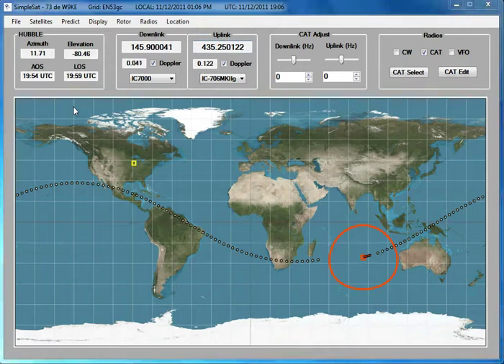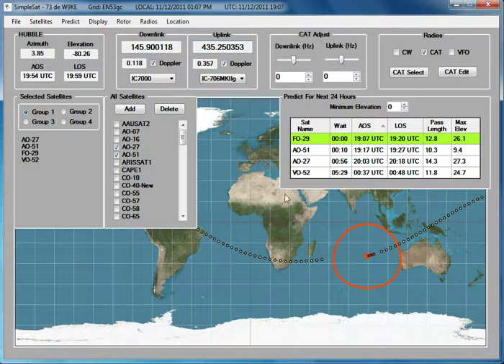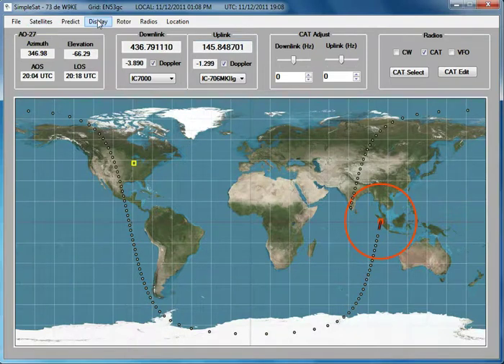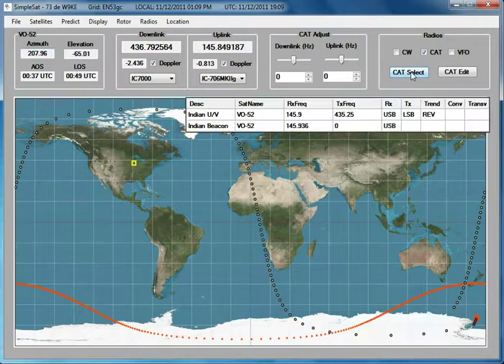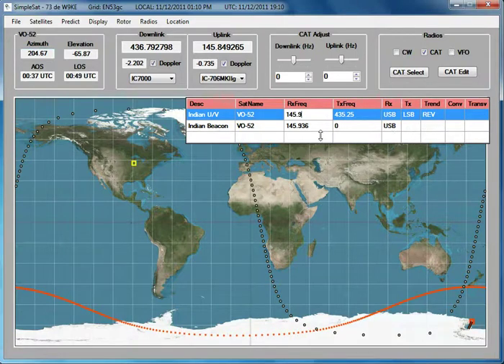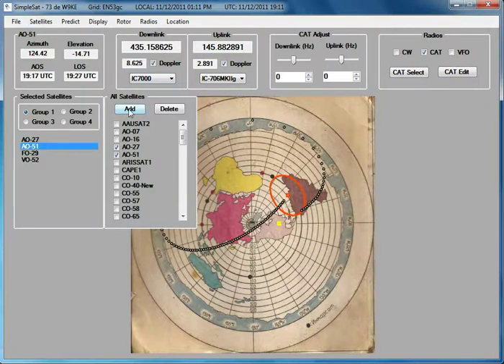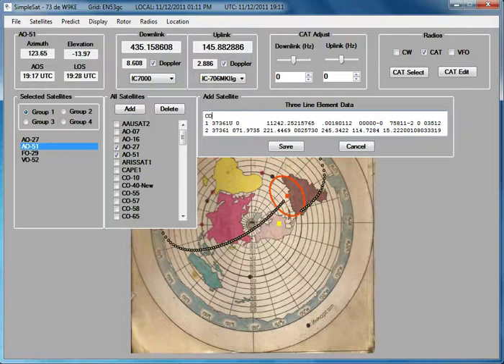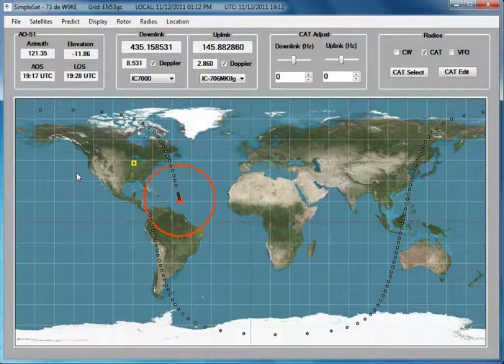- SimpleSat Satellite Tracking Program -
This program is designed for tracking satellites and station control. It was designed for ease of use and possible use on a tablet with USB connectivity.